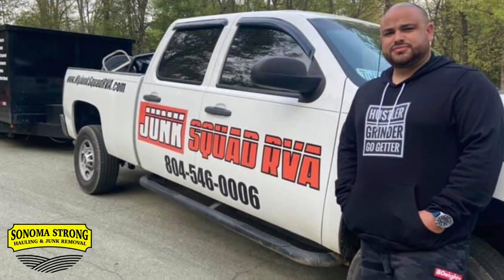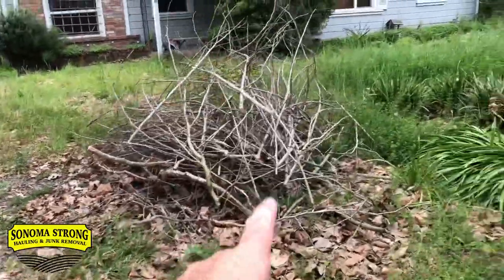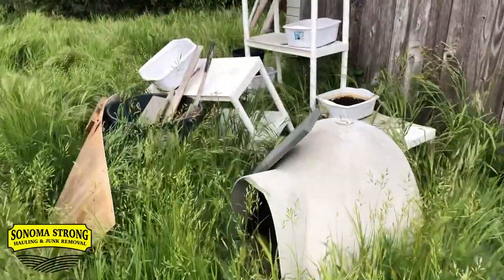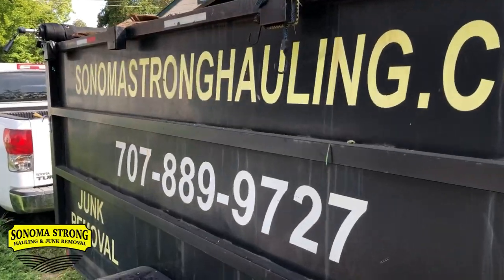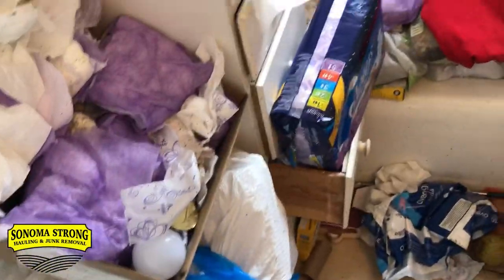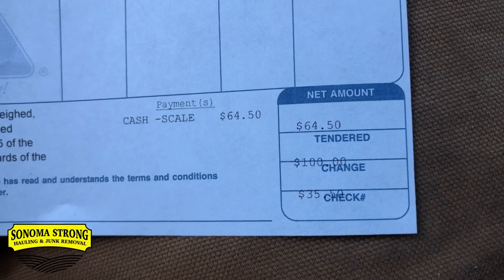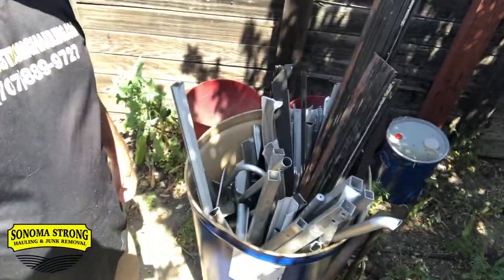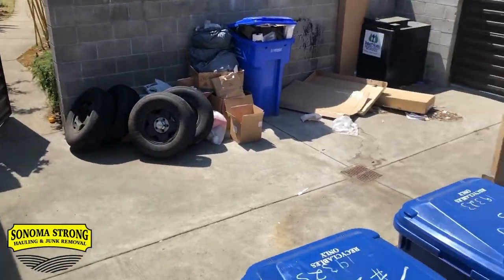How to make a $1000 a day!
Do you need help getting organized and sending invoices?

Follow a day in the life of this couple running their own business. This YouTube couple started their business and now they make six figures and you can too. Watch this video series and follow their step by step plan to start living your best life.
Best ways to earn money fast how to be successful, how to be happy,
A day in the life of a youtube couple, best ways to earn money in 2021

will help you change your life. As you watch this channel you will find inspiration and motivation to start your own business. You will watch this couple begin their business"Sonoma Strong Hauling" from the ground up You will be given tips to get you through the first few years of being self employed. Matt & JoJo will show you howtostartyourownbusiness howtogetrich howtoworkforyourself howtogetoutofdebt, howtobeyourownboss howtostaymotivated. You will be given information that will help guide you through the junk removal business or any business you choose to start.
Watch this couple and stay up to date on their daily Junk Removal adventures and be inspired to set goals, live a happy life and reach heights you didn't know you could achieve. Anything is possible if you believe in yourself, work hard and NEVER give up.

If you want to quit your 9-5 and become your own boss, we encourage you to watch